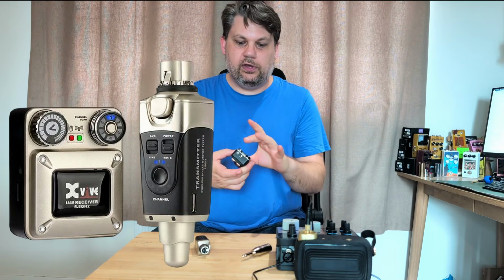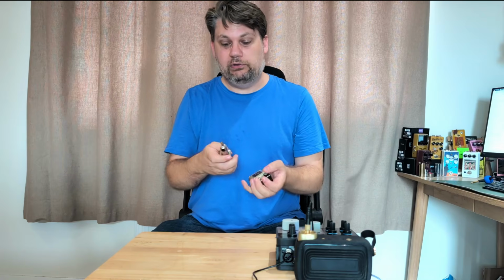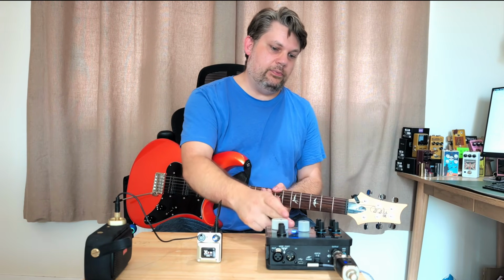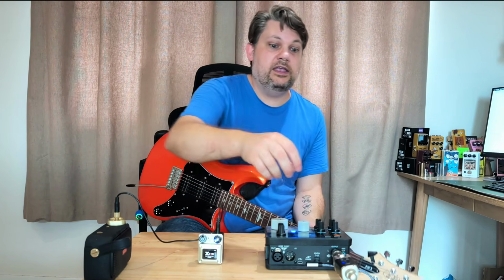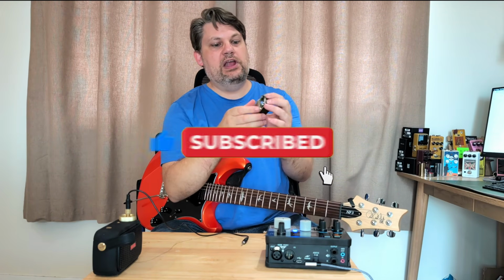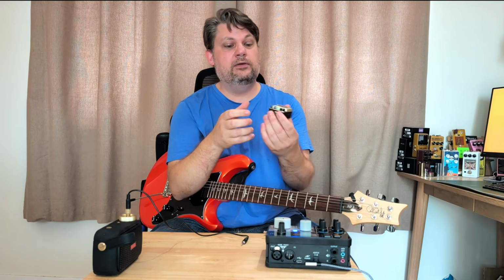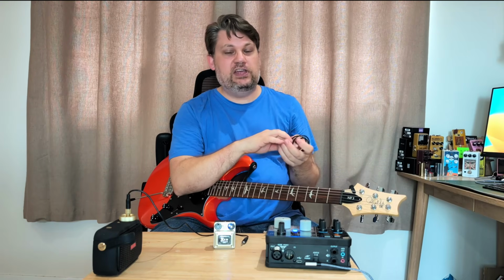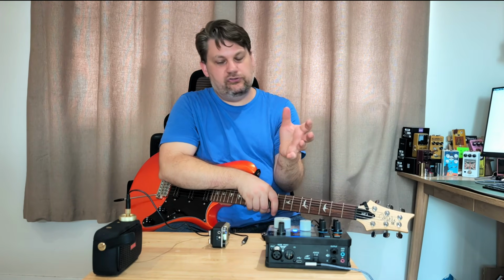Why Use In-Ear Monitoring? - with The XVive U45!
Learn why in-ear monitoring is crucial for modern live performance, whether you are on a silent stage or a loud one. We dive into how the XVive U45 system works, its setup, and its performance benefits for musicians.

Chapters
00:00 Introduction to In-Ear Monitoring
01:45 How IEMs Work in a Live Mix
02:37 Wired vs. Wireless Sound Systems
04:11 XVive U45: System Overview
06:36 Testing the U45 Setup
07:48 U45 Technical Advantages Explained
11:06 Choosing Your Monitoring Solution
13:12 Final Thoughts on Professional Gear

❤️ Love Guitar Gear & Tutorials?

🎸 Shop & Gear

🎵 Get My Music

• Amazon Music

👇 Follow for More Guitar Tips & Gear Reviews!